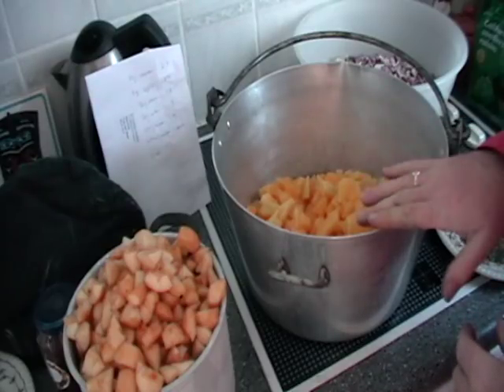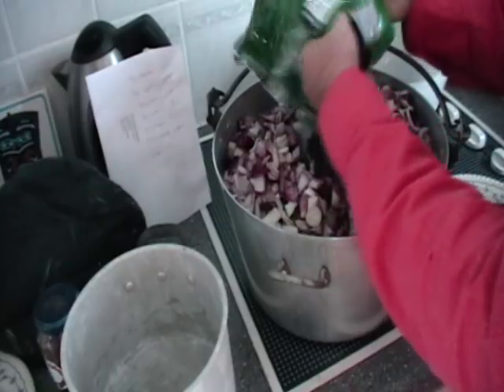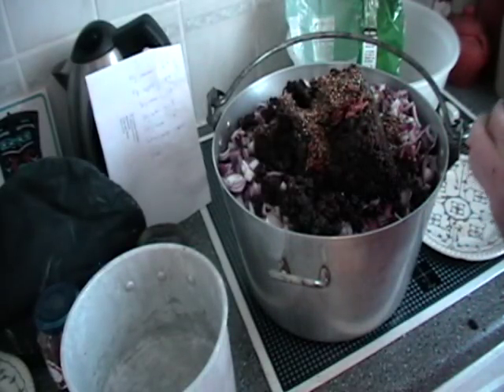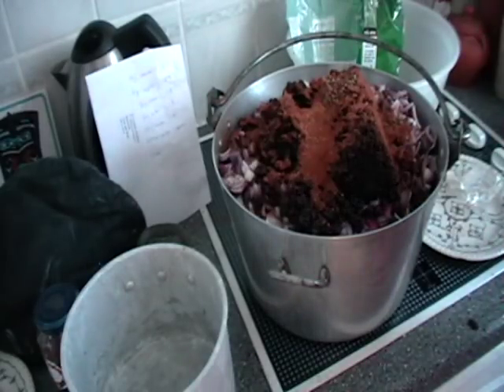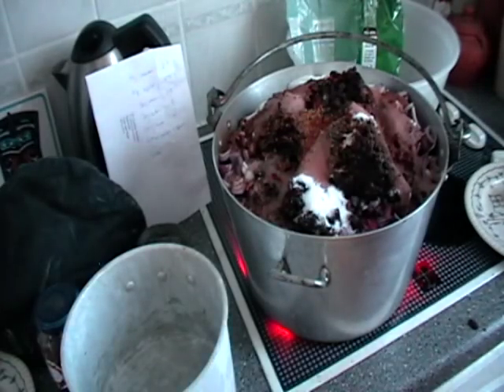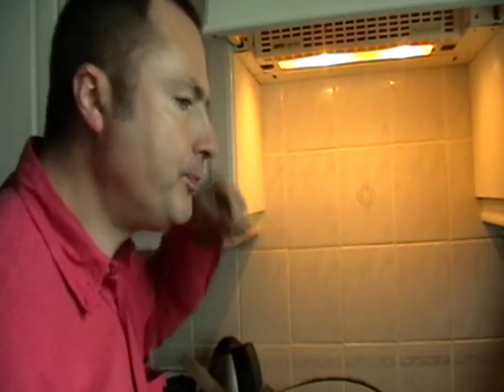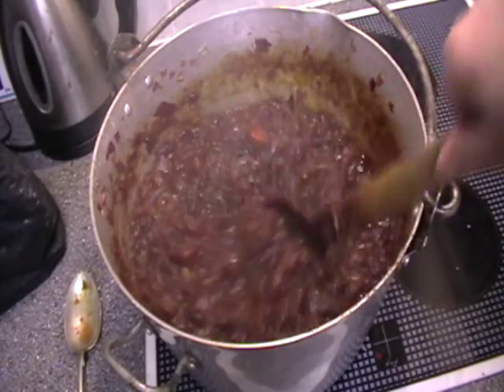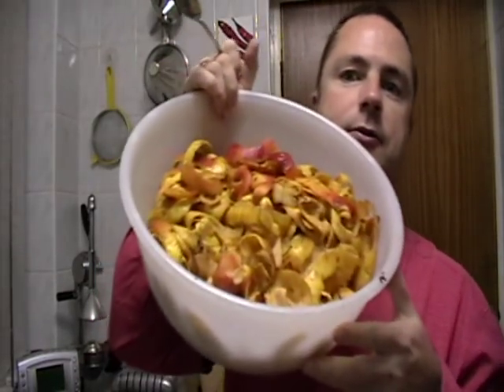How to make marrow chutney.wmv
This is a basic recipe for making chutney. The marrows came from our allotment and the apples were picked wild.